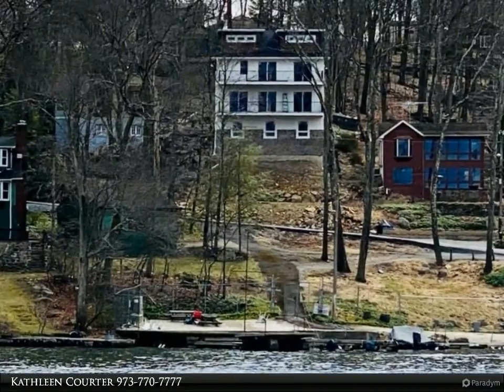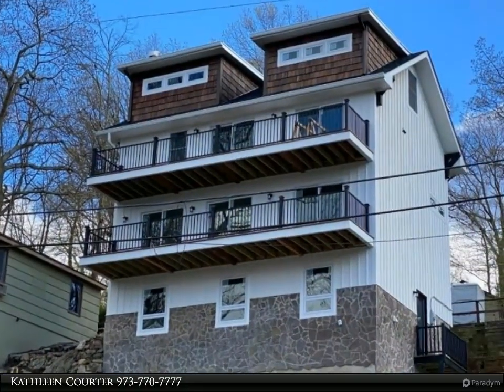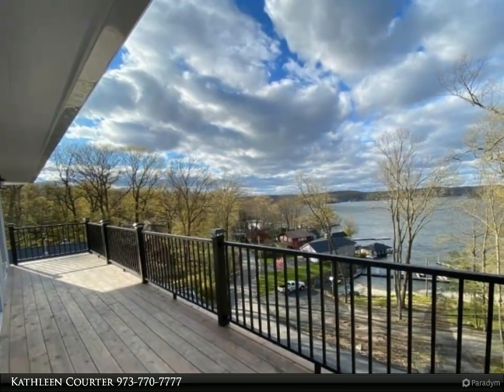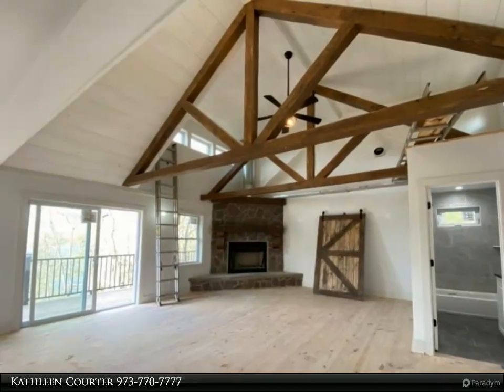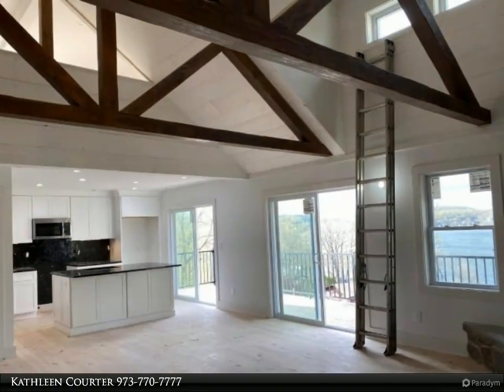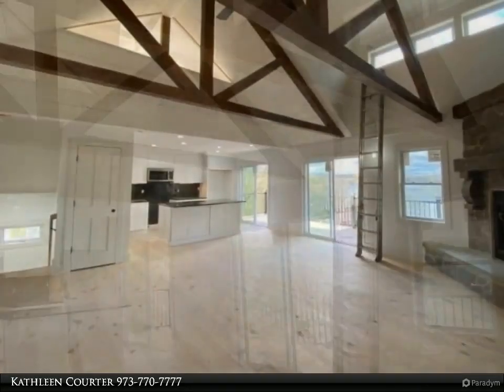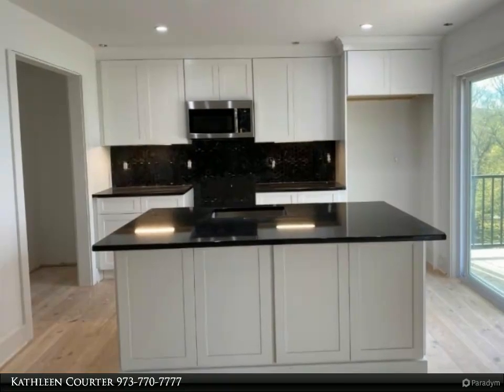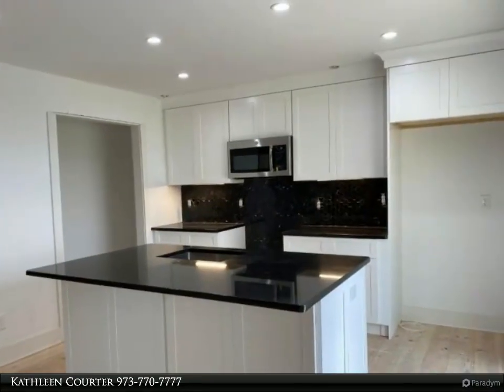14 PEBBLE BEACH RD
Spectacular lake view! Custom Craftsman. Great room offers exposed beams, wood plank flooring, open to dining/kitchen. Stone wood burning fireplace. 2 Level deck view over beach club with dock option. Notable features include Craftsman style doors, mental accent roof, stone & wood siding with cedar shingle dormers, wide plank wood flooring on 3 level. Custom wood handrails. One of kind accent sliding barn door leading to walk-in pantry. Exposed wood beams, barn beam mantle on floor to ceiling fireplace with raised hearth. Granite countertops, stainless appliances, center island. Stylish tiled baths. Spacious 2 bedrooms, double closets, accent overhead lighting, wood flooring & slider to deck overlooking the lake. 3rd bedroom loft/office. Finished lower level walk-out to yard overlooking scenic Lake Hopatcong.

2 full bath

Kathleen Courter
RE/MAX House Values